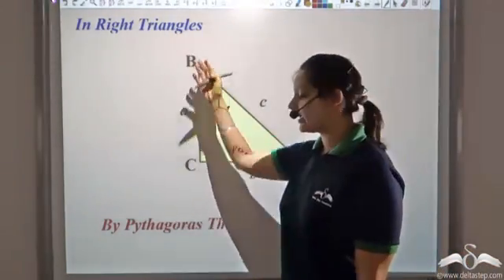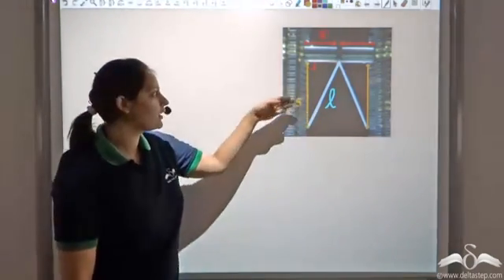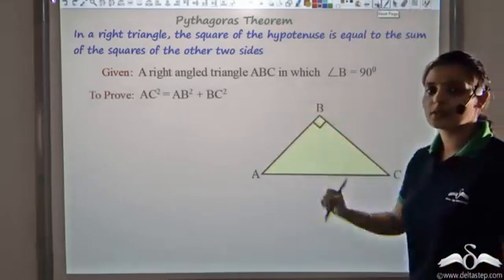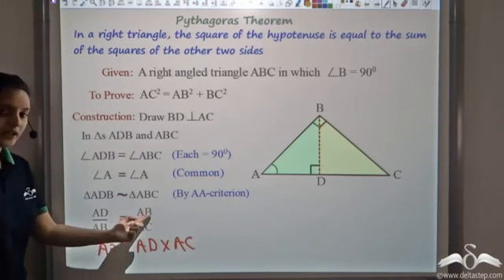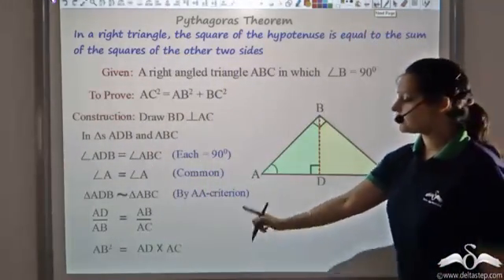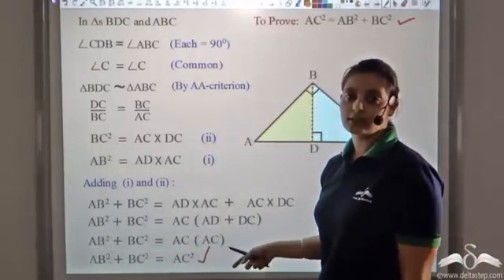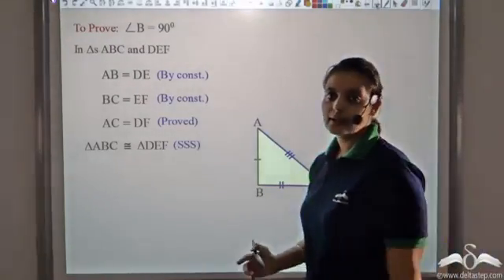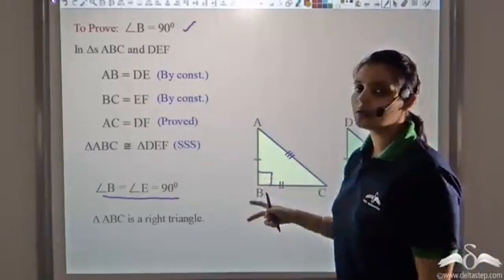Pythagoras Theorem Explanation | Class 9 | CBSE | NCERT | ICSE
Understand the pythagoratheorem in Mathematics.

Salient features of the app:
• 5000 amazing lectures across English, Maths, Science and Social Science.